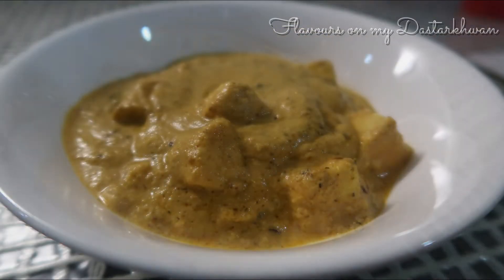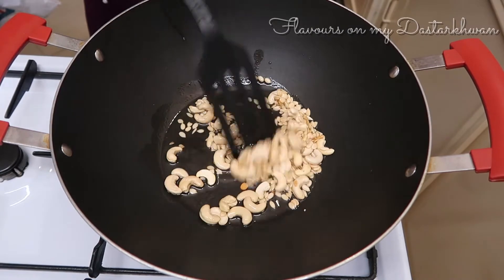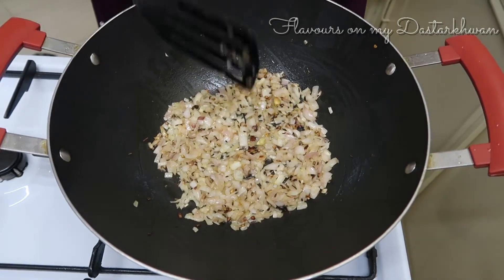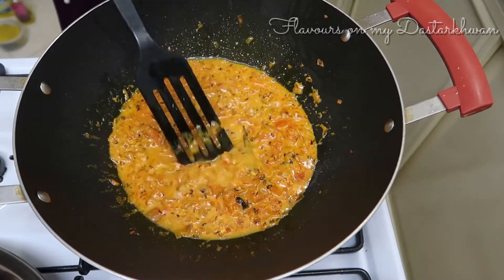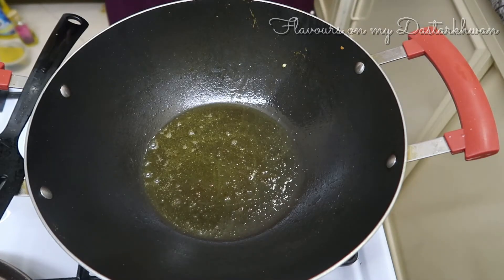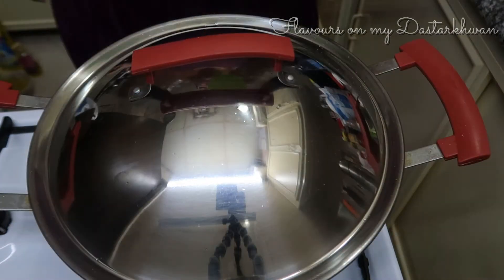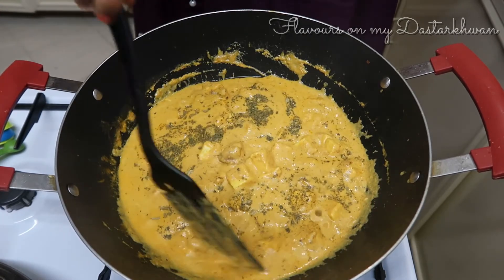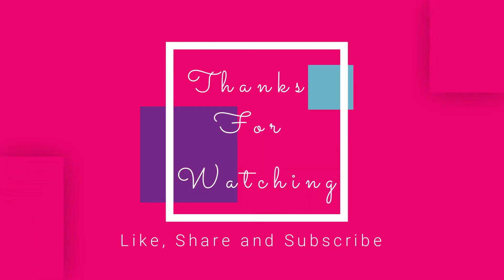Shahi Paneer Recipe || Shahi Paneer Recipe Restaurant Style || Super Delicious